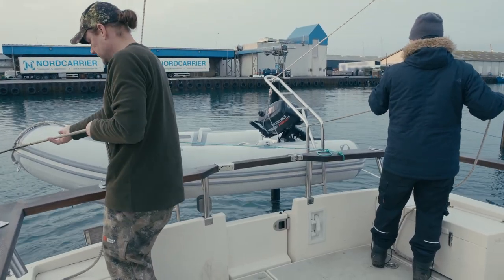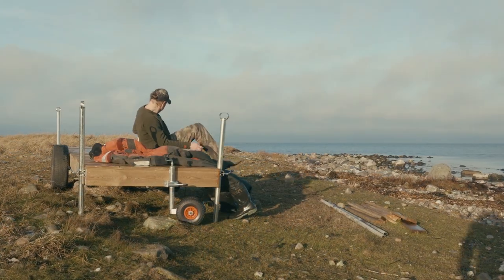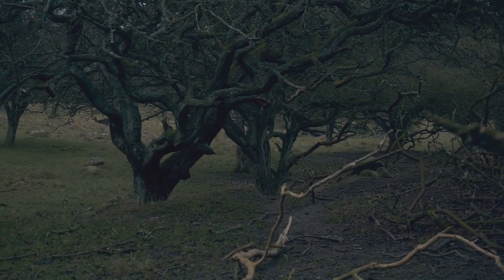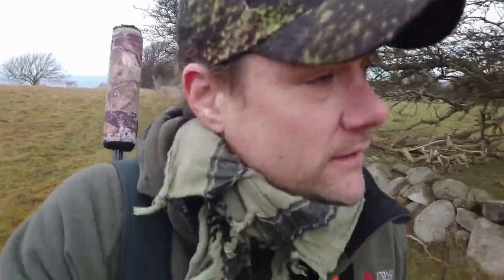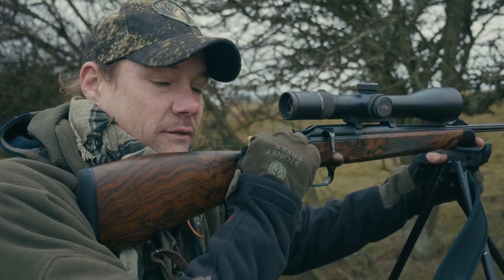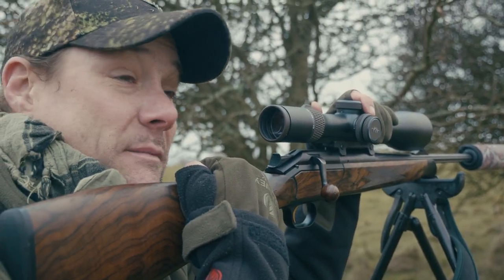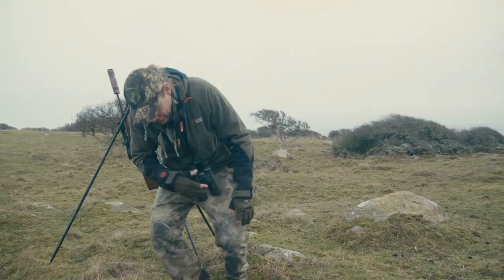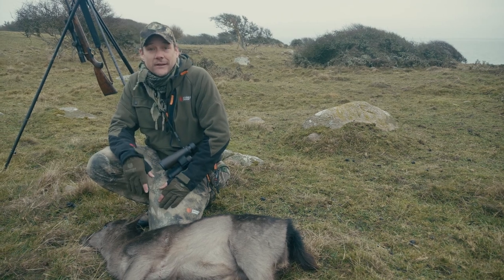THE ISLAND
A true adventure on a Remote Island in Denmark. Join Jacob as he hunts fallow on this unique location!